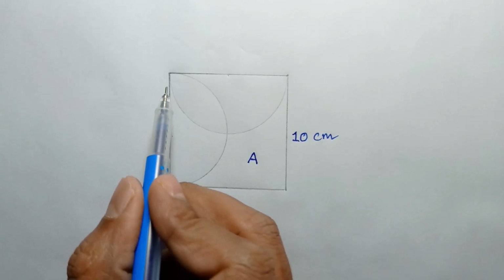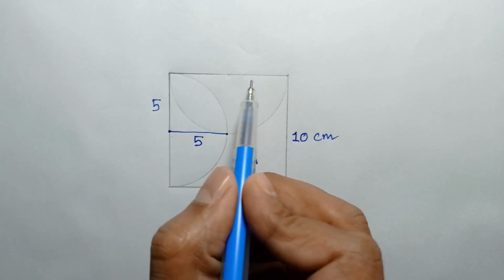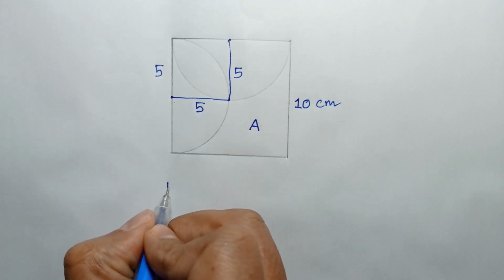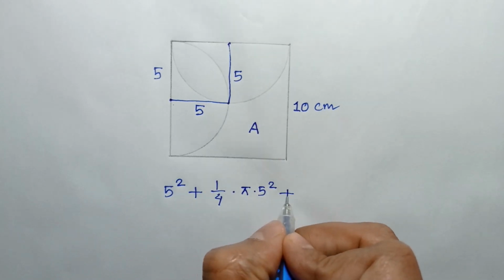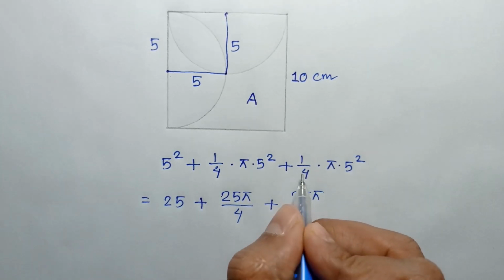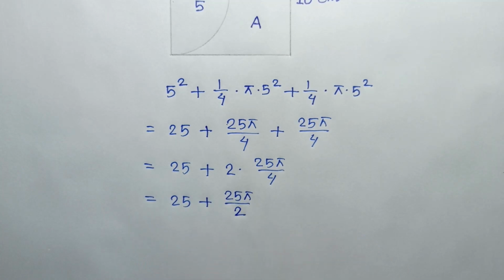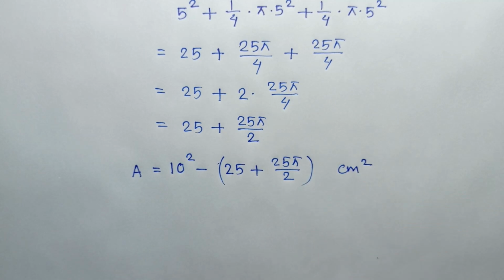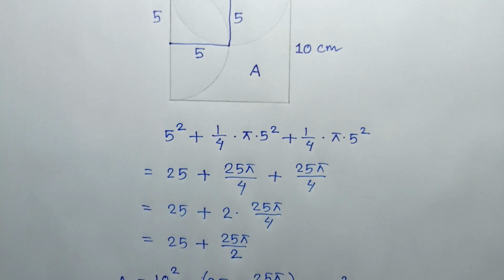Can you find the area of Red region?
Learn how to solve A Nice Math Olympiad Geometry Problem, step-by-step tutorial.

A Nice Geometry Problem | Math Olympiad Problem

math olympiad
lambert w function
olympiad mathematics
math olympiad questions
maths olympiad
olympiad math
3^x+x=30
mathematics olympiad
olympiad mathematics questions and answers
lambert function
olympiad maths
1 2 3 go
linear algebra
math
math olympiad exam
math olympics
mathematical olympiad
maths olympiad questions
olympiad exam
tetration
w function
algebra
blackpenredpen
olympiad
初中数学
1 2 3 go en français
1 2 go
1=0 proof
2012 theory
differential equations
differential equations class 12
exponential equations
functional equations olympiad
go wrong
ioqm
ioqm preparation
lambert w function series expansion
lectures
math and science nerds
math geometry
math problems
math questions
math solve
mathematica
maths class
olimpiada matematica
olympiad question
olympic math
premath
rmo 2023
rmo maths olympiad
simple math